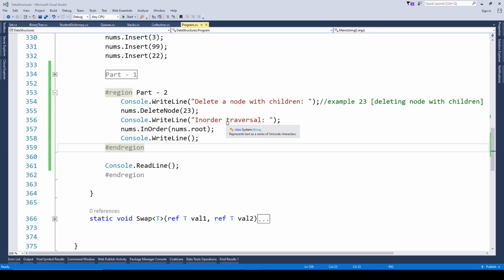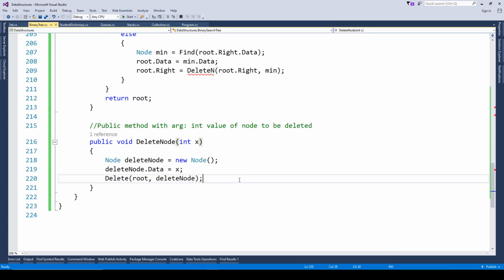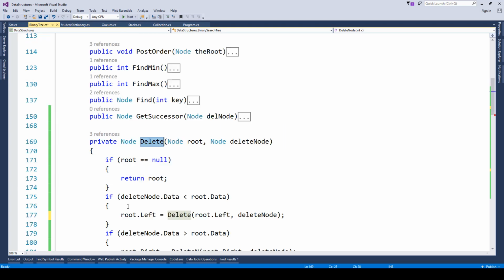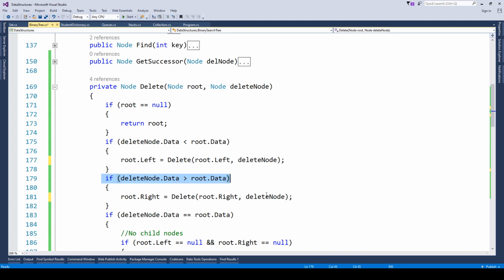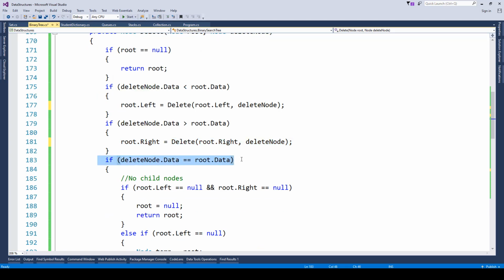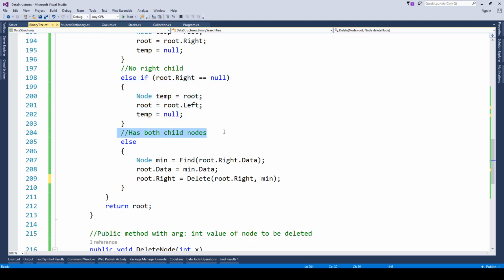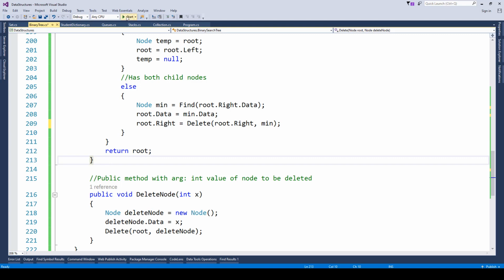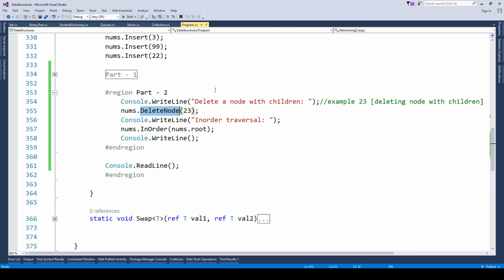Data Structures in C# - Exploring BinaryTree - Part 2 - Delete Node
@Skillbakery Data Structures in C# - Exploring BinaryTree - Part 2 - Delete Node